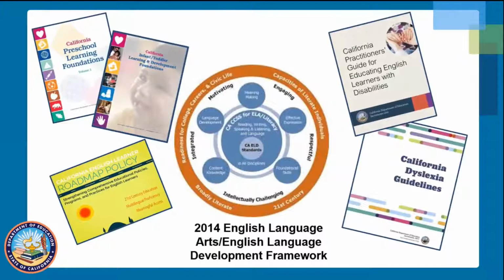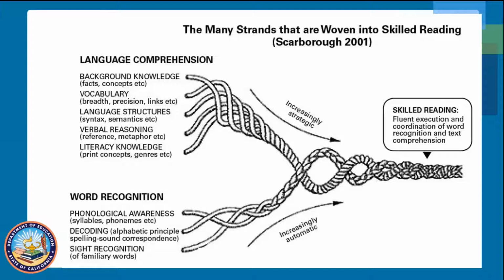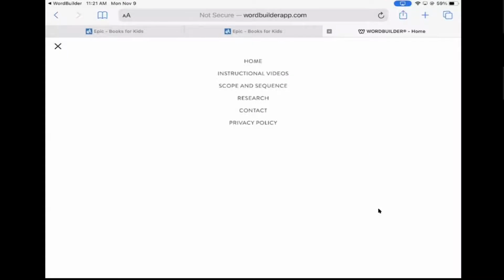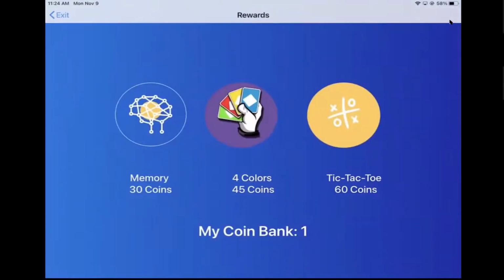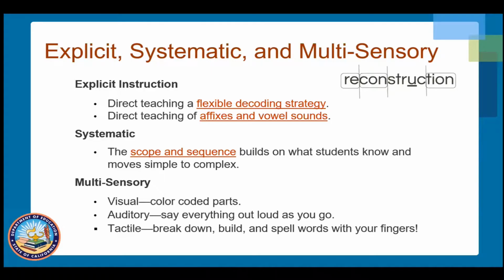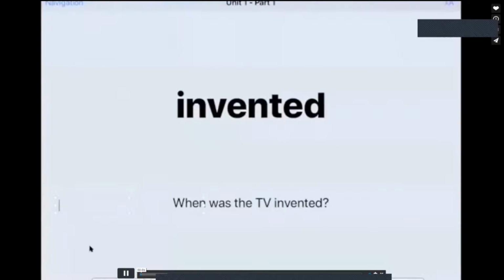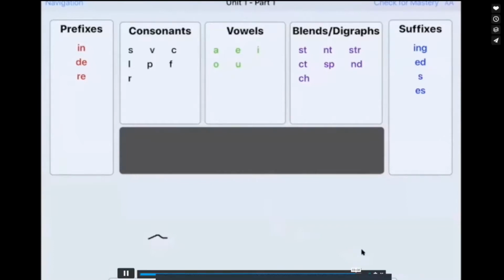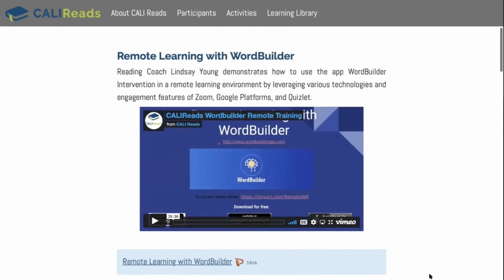10. Word Builder Intervention: A Tool to Support Decoding Multisyllabic Words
This video discusses the role of decoding in proficient reading, adolescents who struggle with decoding, and provides an introduction and explanation of the Word Builder application.